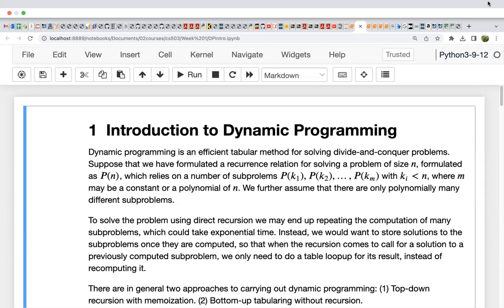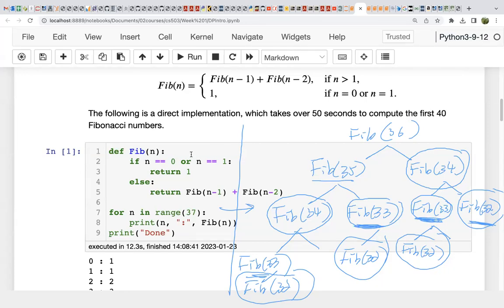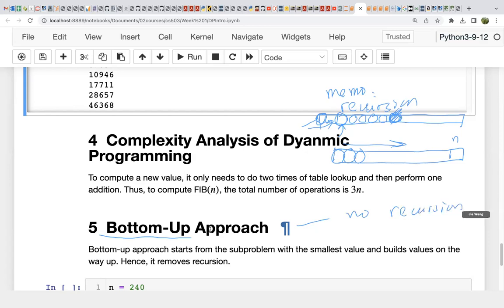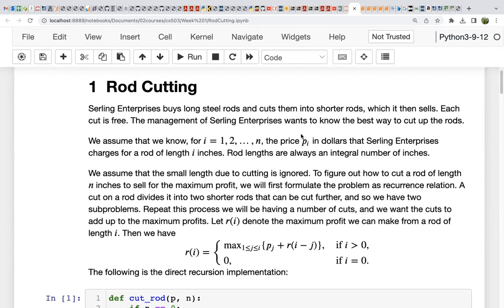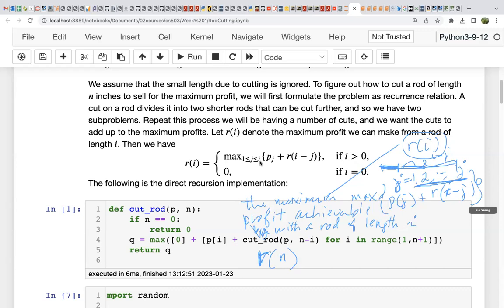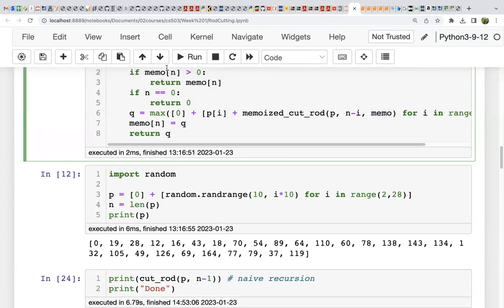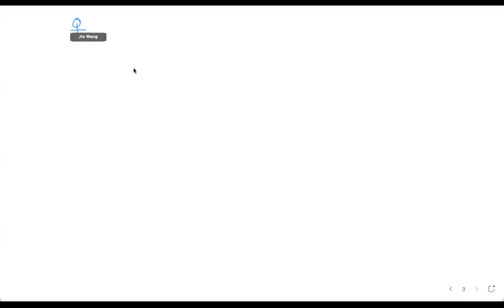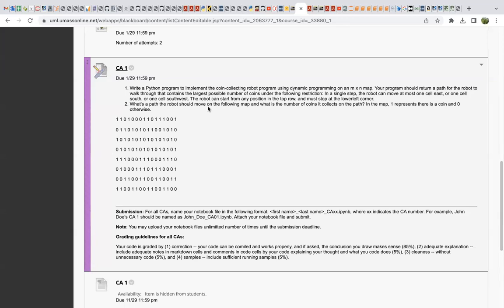Intro to DP